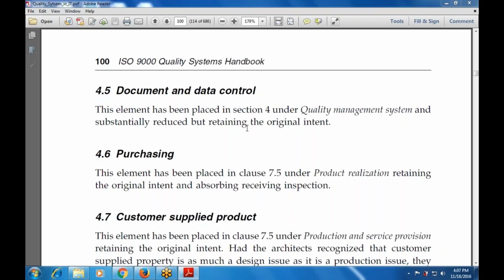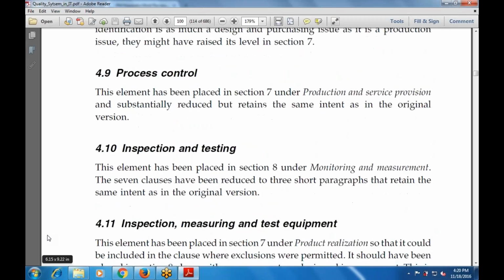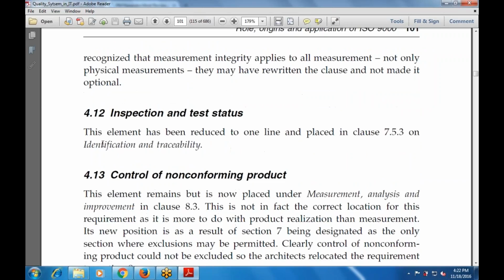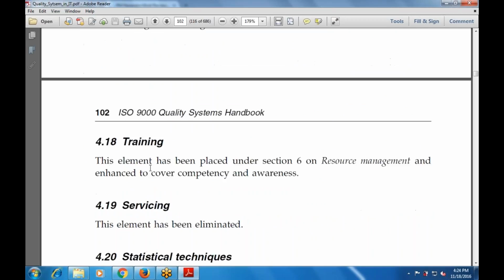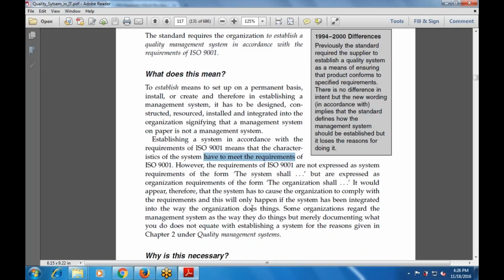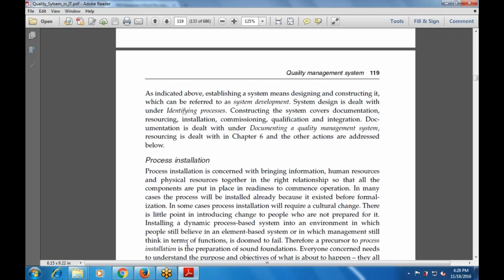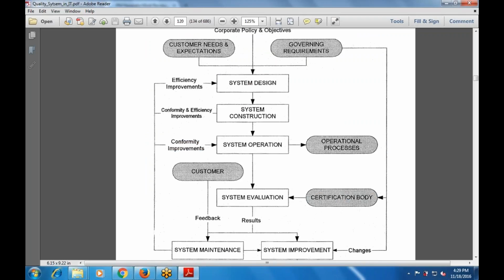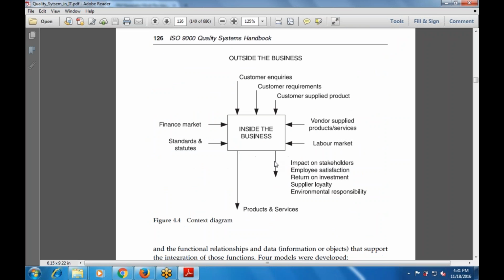Revision of Quality System in IT : Variations